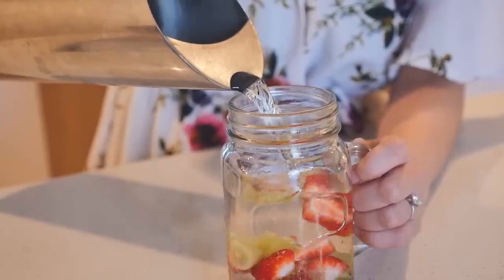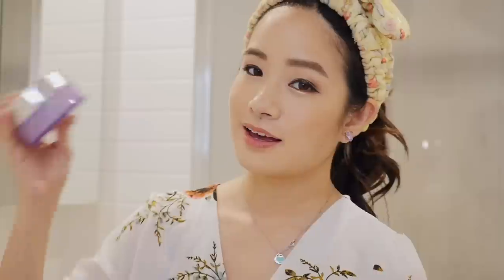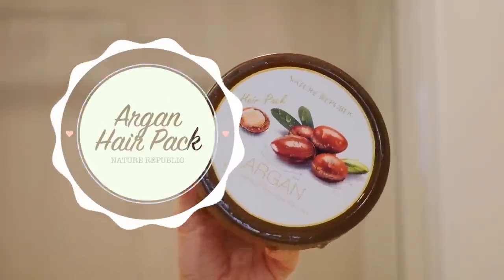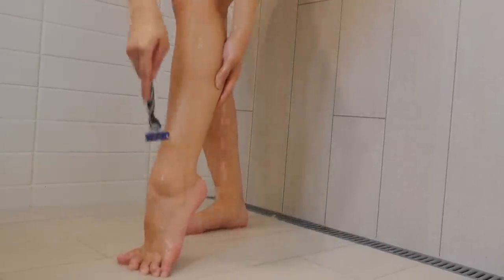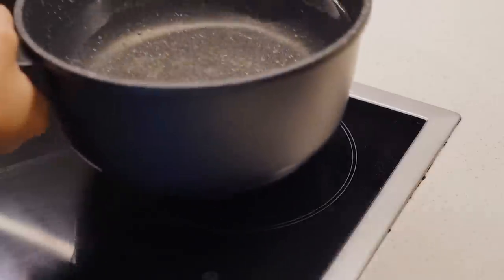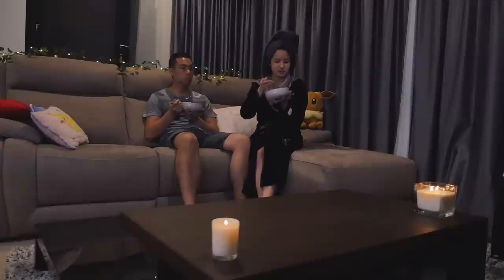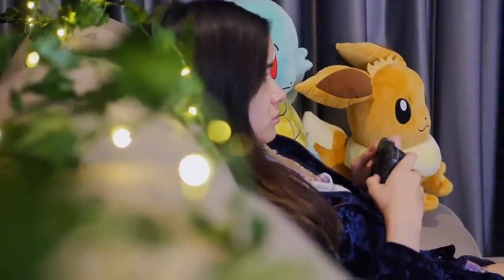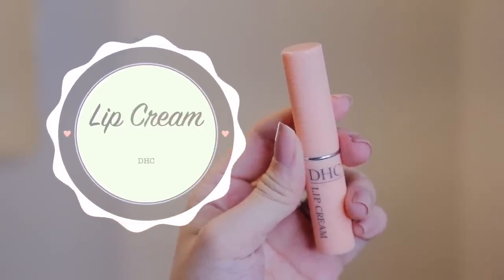MY PAMPER ROUTINE 2019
Hi everyone!
In today's video I have my very first Pampering Routine video for days where I just need to destress and relax (or just spoil myself!). Been super busy & stressed these past few days so really needed a day like this! Hope you guys enjoy the video as much as I did when making this!!

*Terms & Conditions apply: Offer valid on frankbody.com only. Minimum spend $35 to redeem offer. Code must be redeemed by 23/03/19. One per customer.